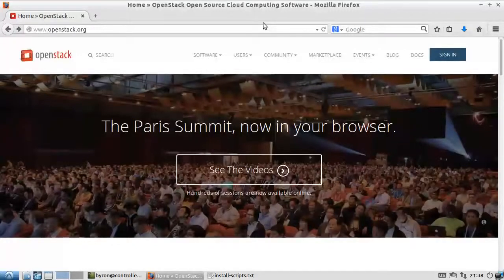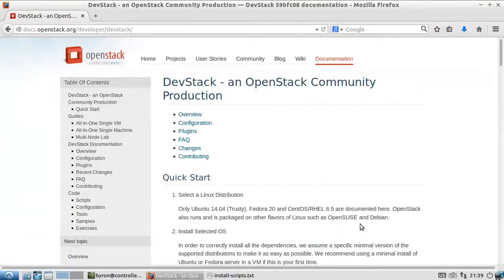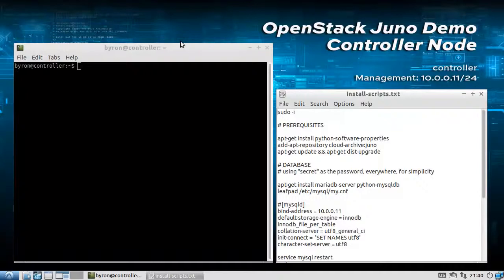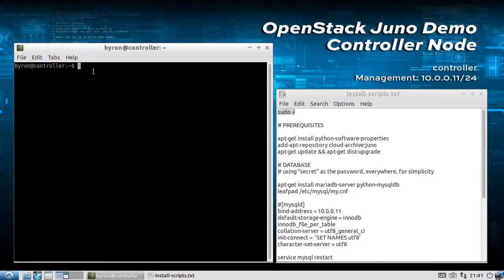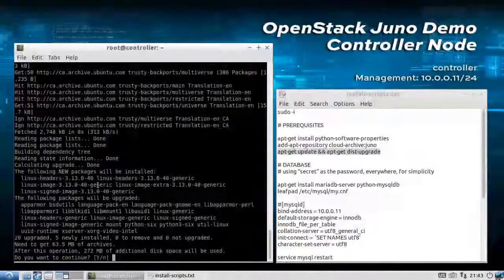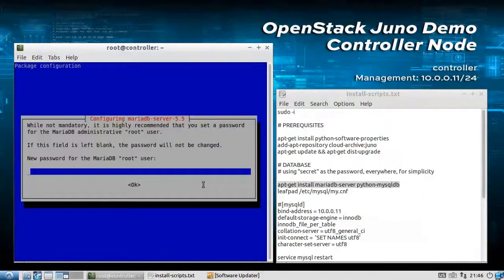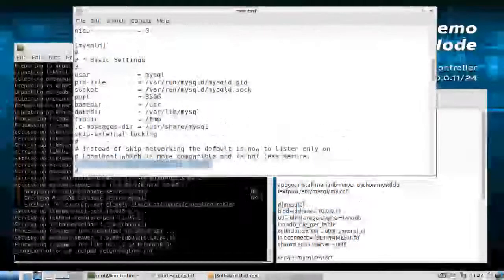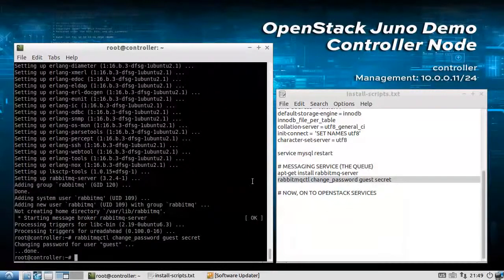OpenStack Fundamentals Using Installation Packages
This video provides an overview of the options for installing OpenStack services.

In this video:
- Access the option for using the DevStack installation package to install OpenStack services
- Explain the choice between using an installation package and installing and configuring OpenStack services individually, noting the pros and cons of each option
- Install prerequisite software for running OpenStack on a Linux system, including the most recent version of Python, a database package, and a messaging service